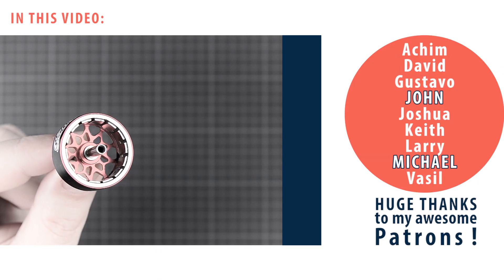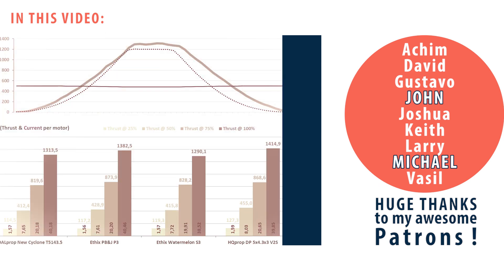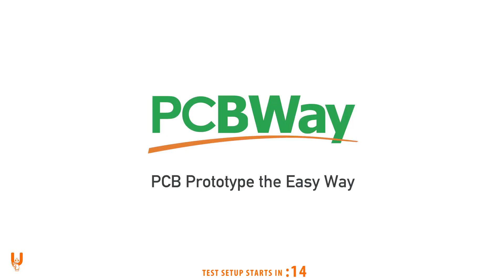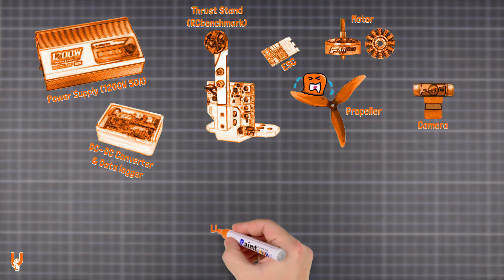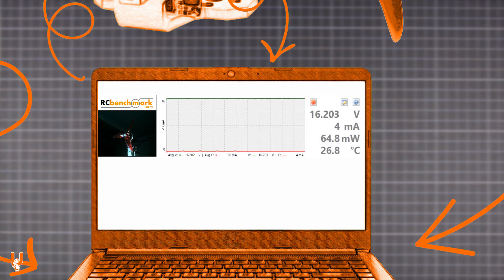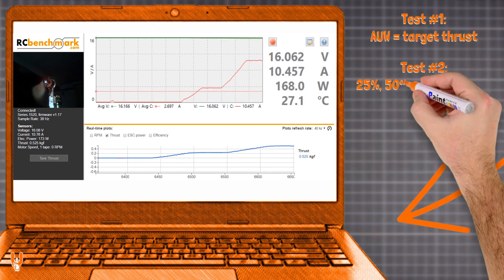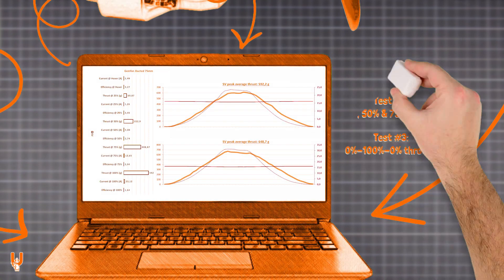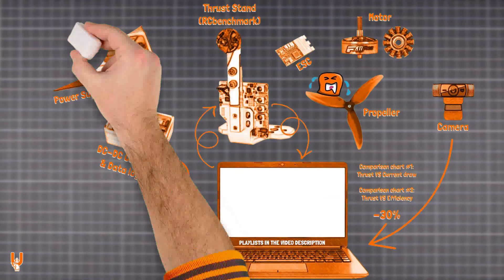HGLRC Aeolus 2306.5 2550KV freestyle FPV brushless motors on 4S : Thrust & Efficiency on 5" props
Find out more about PCBWAY and take advantage of their $5 welcome bonus

🔶 You can also use the following affiliate links and BOOKMARK the links at the end of this description - I get a small kickback if you decide to buy something and it costs NOTHING extra to you.

The Aeolus 2306.5 motors from HGLRC are available in two versions: 2550kV for 4S and 1900KV for 6S. I tested the 2550KV (4S) version on various 5" / 5.1" props and in this video you will find the thrust, efficiency and RPM results.
I hope you enjoy all the details I have included in this new format - let me know if you have any comments!

( for the latest prices, check the links below )

👉 Detailed introduction to the motor / prop / BNF tests series (YT)
👉 Motor & Propeller tests playlist (YT)

Legend:
AE = AliExpress
BG = Banggood
EB = Ebay
GET = GetFPV

INDEX
00:00 Intro
00:23 Contents
00:34 Specs
01:36 Propellers
02:15 Sponsor
02:31 Test setup
05:00 Test footage
06:24 SUPPORT
06:38 Test results

👍 Save and use these BOOKMARKS before purchasing new goodies (please bookmark the SHORTLINKS in your browser):